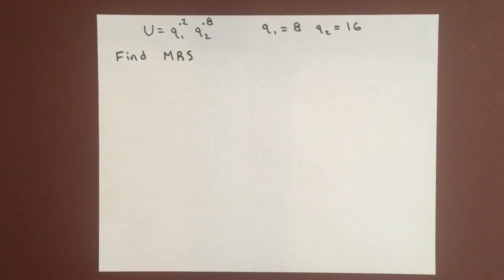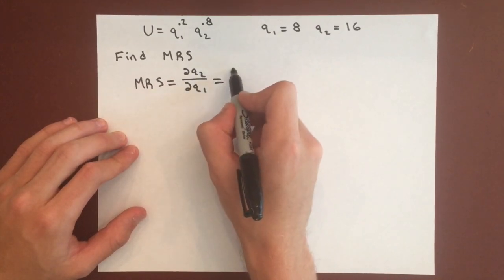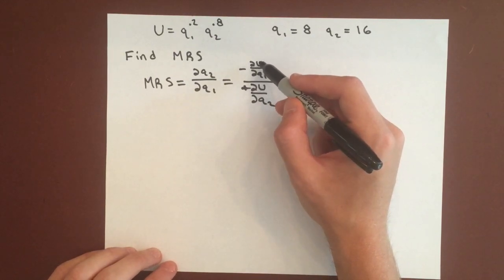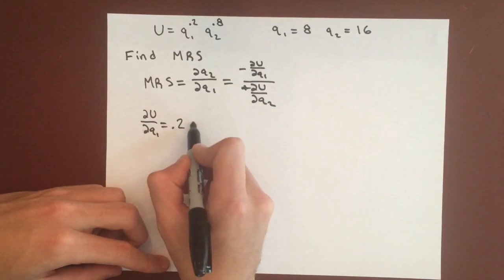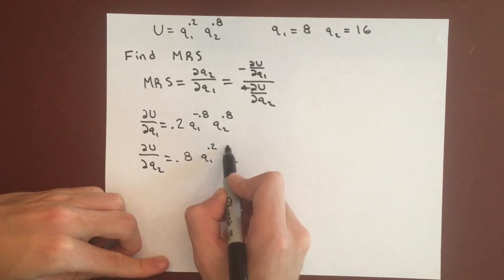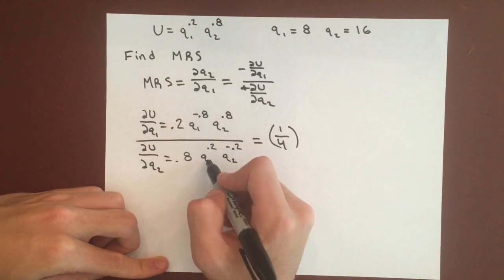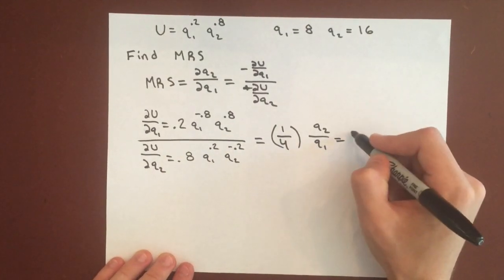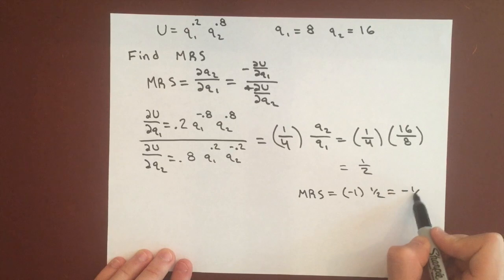Marginal Rate of Substitution Example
This video shows how to find marginal rate of substitution for a Cobb-Douglass utility function.